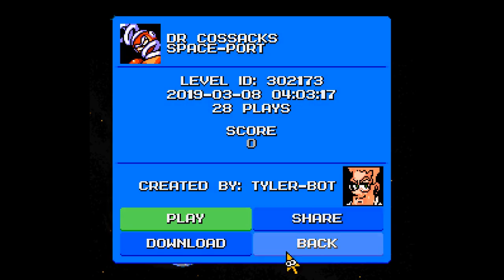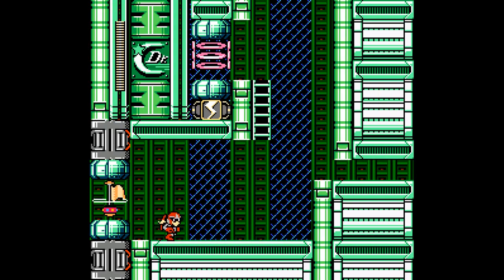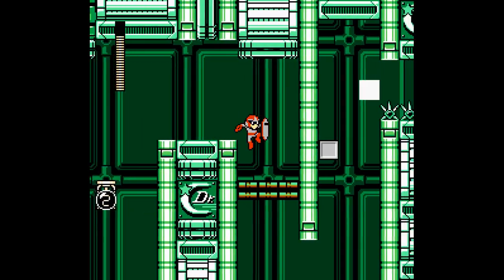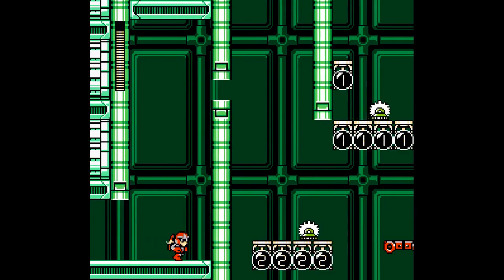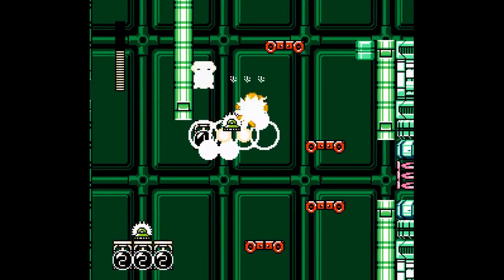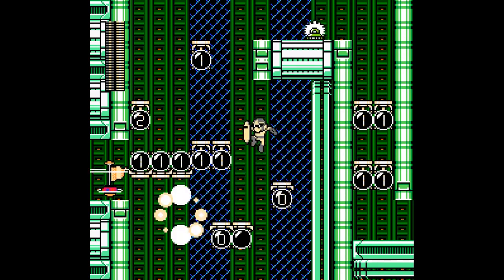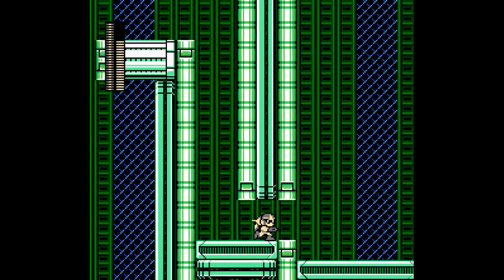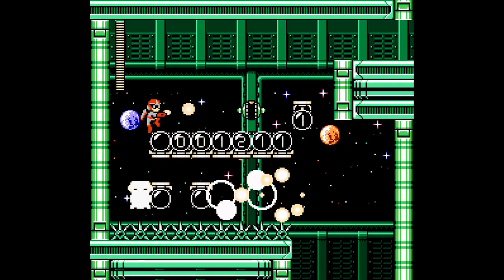Mega man maker - Dr. Cossacks space port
Stage Creator:Tyler-Bot